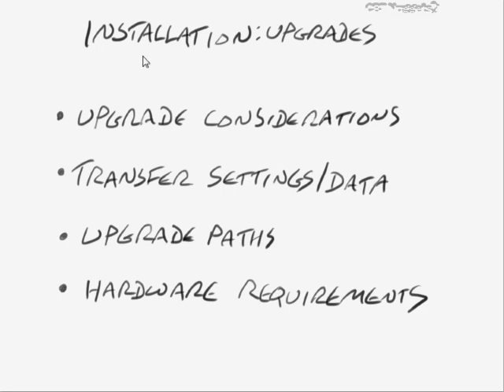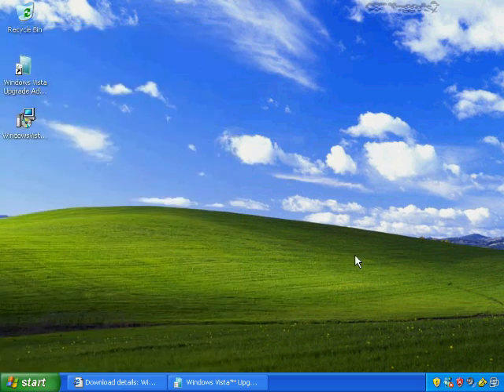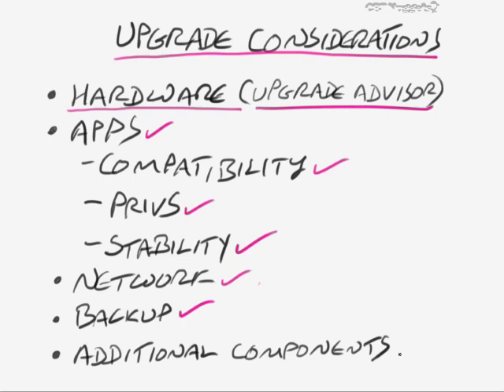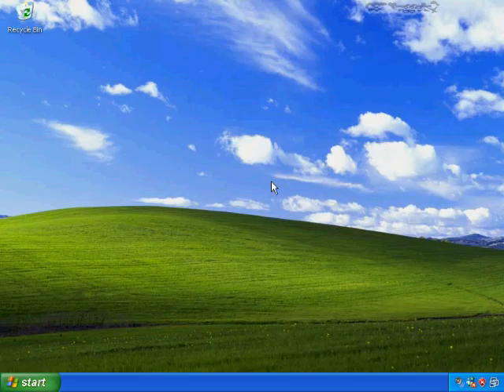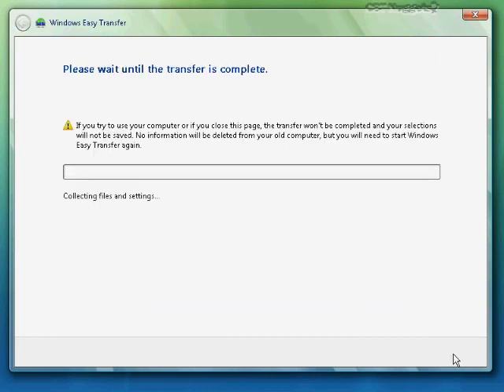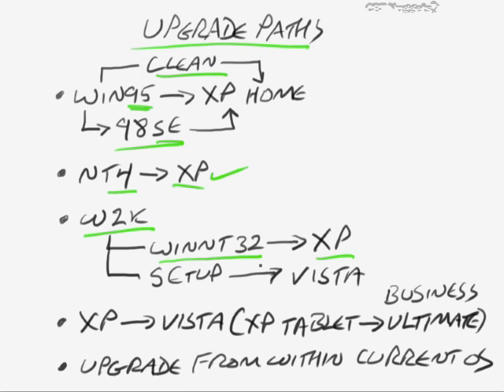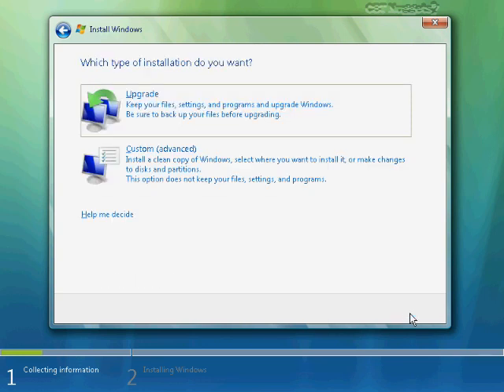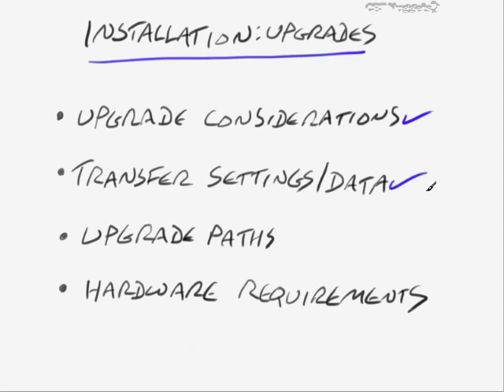#25 Computers Installation Upgrades | Transfer Settings Data | Upgrade Paths | Hardware Requirements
#25 Computers Installation Upgrades | Transfer Settings Data | Upgrade Paths | Hardware Requirements | GM AutoTech